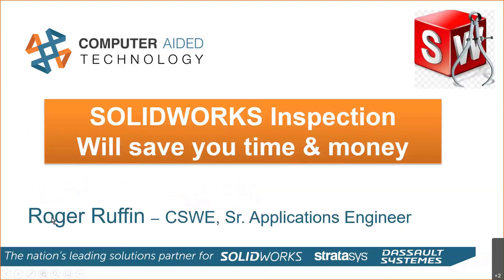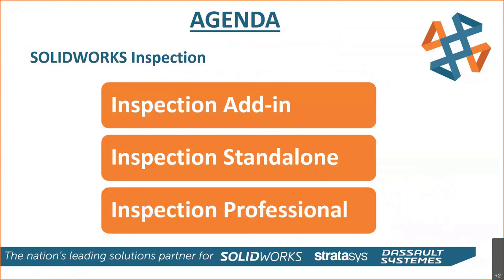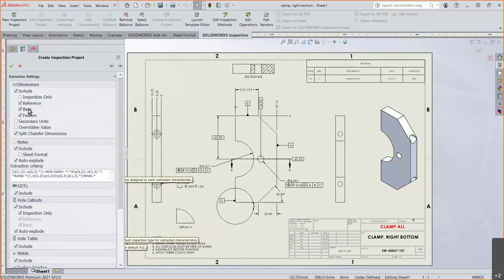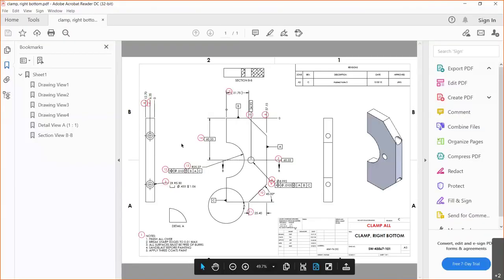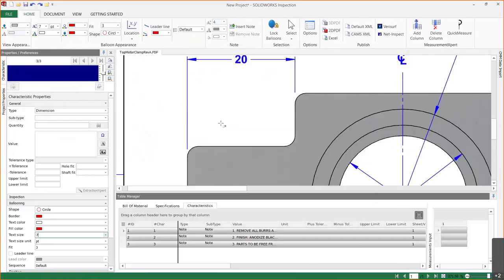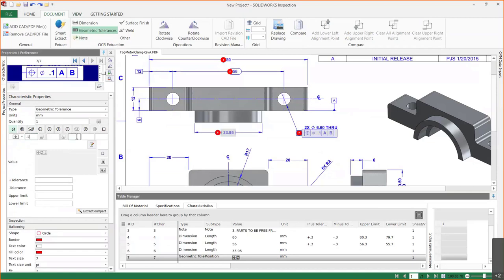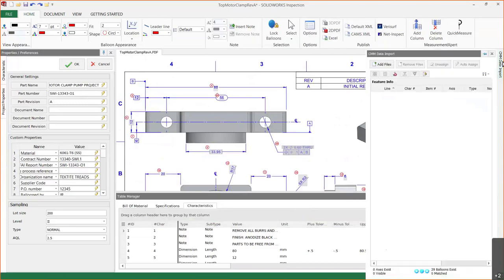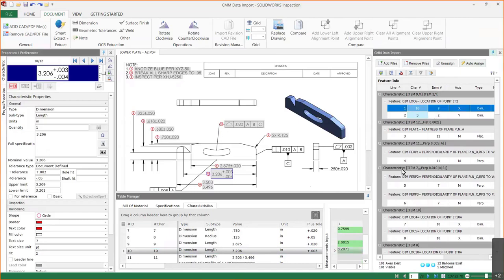Improve Quality with SOLIDWORKS Inspection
Hosted by Roger Ruffin on 5.13.21

Are you manually ballooning drawings for your inspection documents? Have you wondered if there is a better way? In this month's CATIpult session we show how SOLIDWORKS Inspection simplifies the task of creating your First Article Inspection (FAI) documentation.  SOLIDWORKS Inspection helps automate the process of creating fully ballooned inspection drawings along with industry-standard inspection reports (AS9012, PPAP, etc.). Whether you’re working with SOLIDWORKS files or imported files, SOLIDWORKS Inspection has you covered.